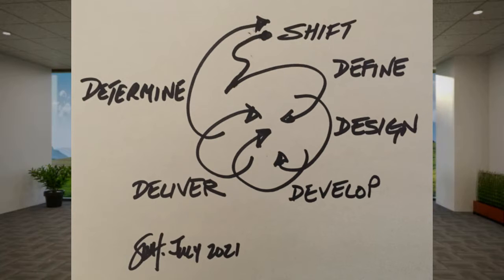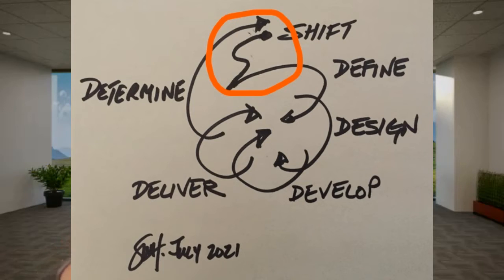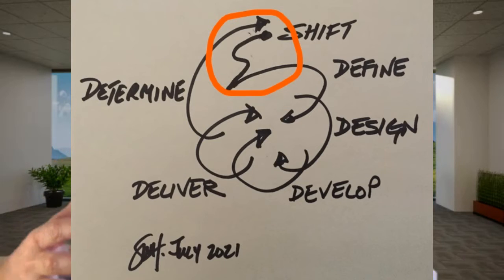Define Design Develop Deliver Determine Your Legacy Project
How to use the 5 Ds -- Define/Dream, Design, Develop, Deliver, Determine - to Move Your Legacy Project Forward

Sometimes I use Define instead of Dream, and vice versa

How to use the 5Ds through the lenses of Tips, Tools, and Techniques - with an emphasis on technique

00:03 Introduction to the Video
00:25 5 Legacy Tenets
01:05 5 Ds to Legacy Project Forward
01:25 Introduction to Dr. Stephen Hobbs
02:20 Image of the 5 Ds
02:50 Tip: 5 Ds as a list of words
03:08 Tool: 5Ds with use of the 2 lines with arrowheads
04:05 Technique: 5Ds using looping arrows
__Numbering approach
__Blue dots --- data set, stepping stones
__Ask about the Shift that occurs and the outcome and results in the Gap
11:13 WebPage Support --- Closing

*  *  * Further information from WELLth Movement

Look for the upcoming free course: Your Word for the World

Where and when possible, all videos use a conversational style - whether recorded and/or live. Each video introduces the concepts and practices associated with one or more of the following five keywords:

Wellth​​ -- leading to wealth​​ - about wellbeing​​ and wellliving​​ - about wellth movement and wealth profitability - and more

Grandparents​​ - those 55+ years young - with# grandchildren and/or supporting grandchildren - about being for the world - about monetizing your lived experience - and so much more

Trees​​ -- all things trees - resources, ideas, insights for those involved in children and trees projects and programs like forest schools and nature-based school-yards, and more

Legacy​​ -- how to evolve your legacy - how to live from your legacy - how to create your legacy - and so much more

Ecocreation​​ -- an expansion and extension of cocreation and creation with an introduction to ecological​​ literacy ad ethical​​ values useful for decisionmaking​​ - and more

Facebook - Tree Stories Tree Trekking Tree Adventuring